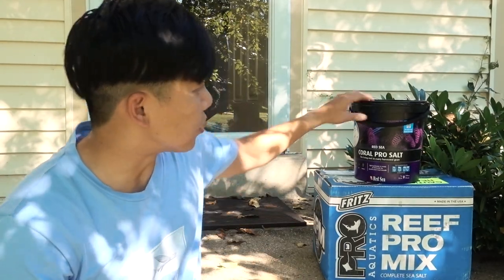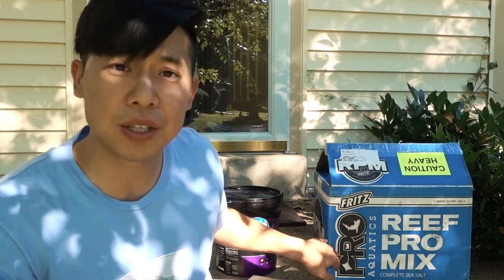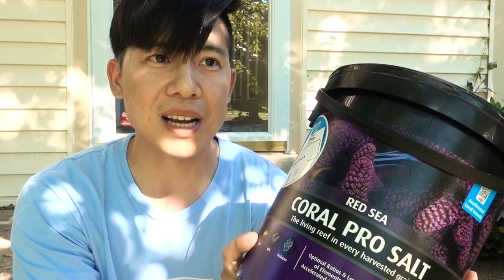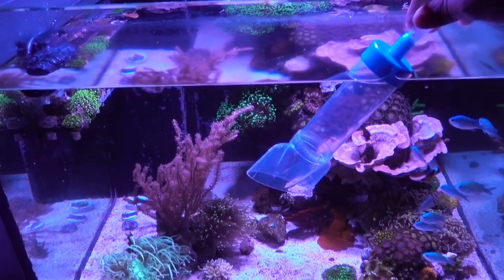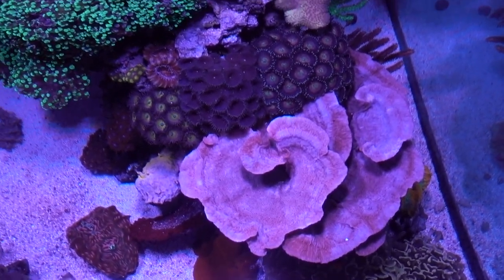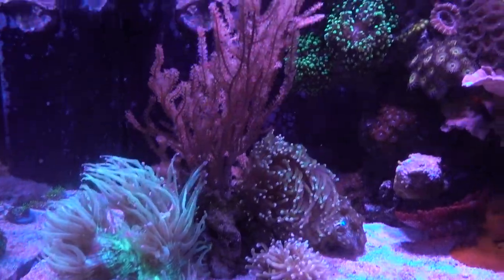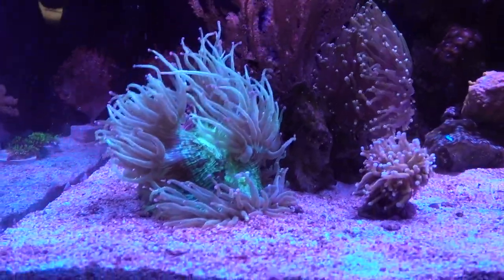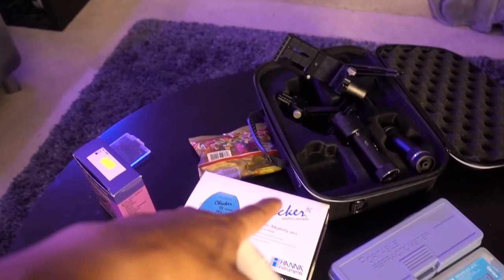Red Sea Coral Pro Salt, WHAT I SHOULD HAVE KNOWN!!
Always a good idea to test your salt before you use it for the first time.  Lesson learned!  Picked up a Jebao Doser and a very clean looking container for dosing!